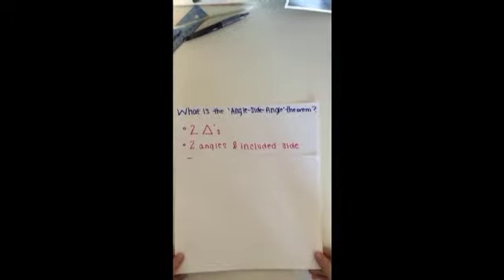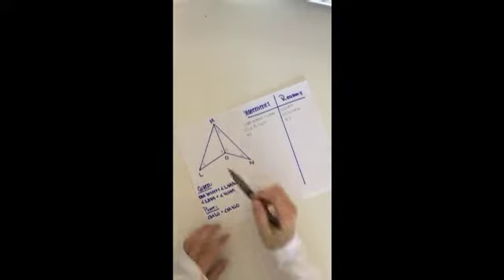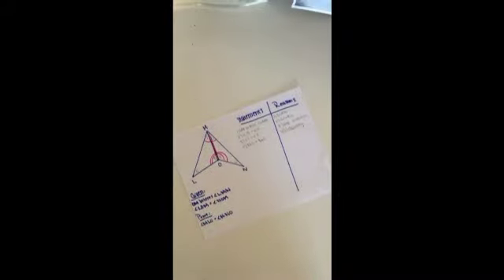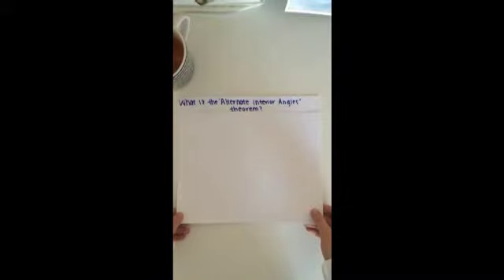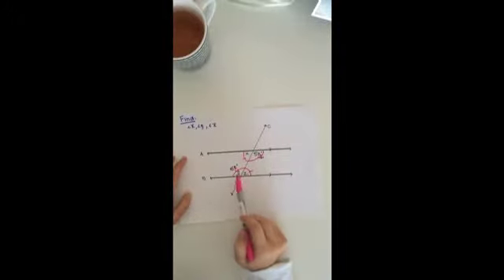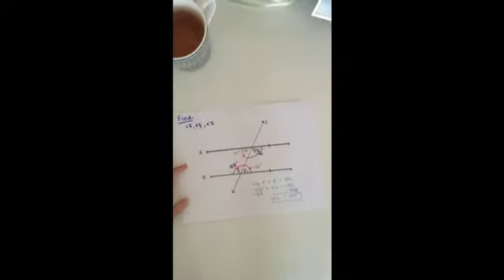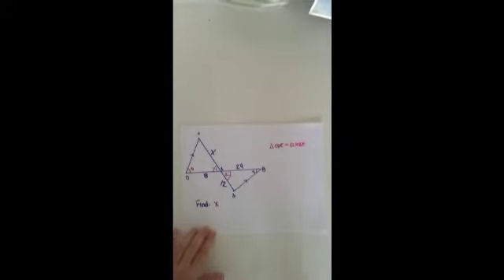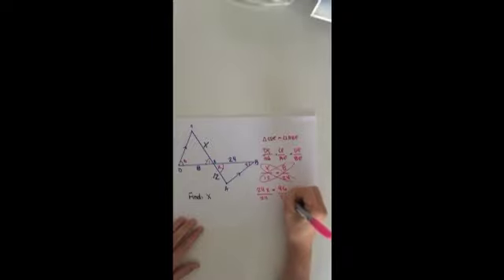Geometry Final 1